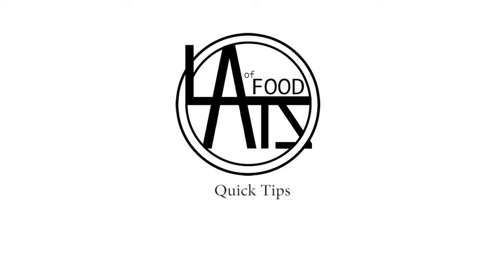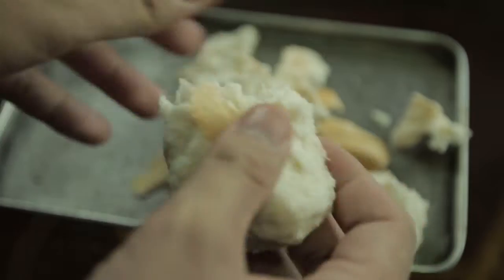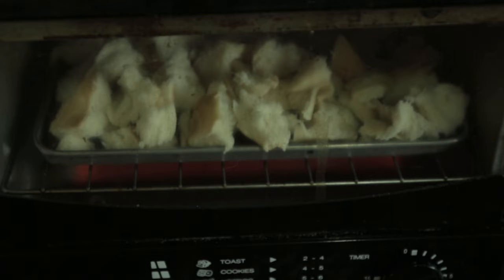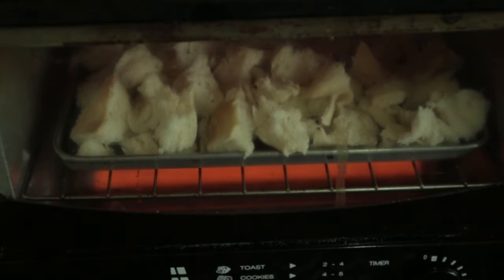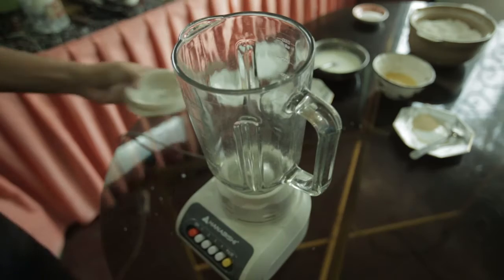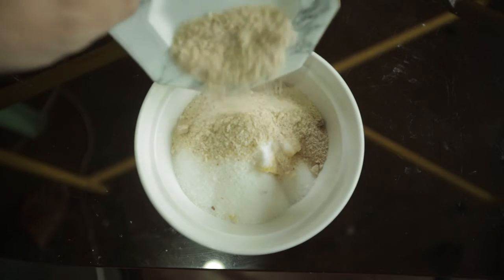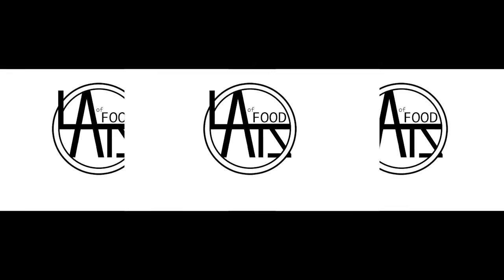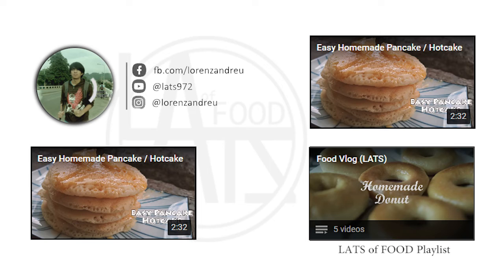How to make Bread Crumbs for Spanish Bread - Quick Tips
Welcome to LATS of FOOD: Quick Tips
where i can teach you alternatives to your ingredient needs.
in this video i can show you how to make a bread crumbs.